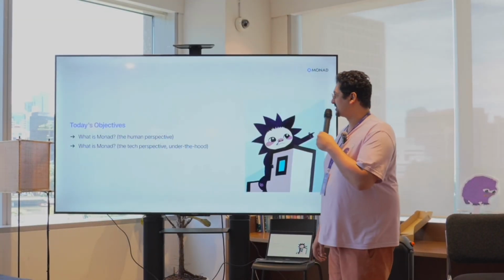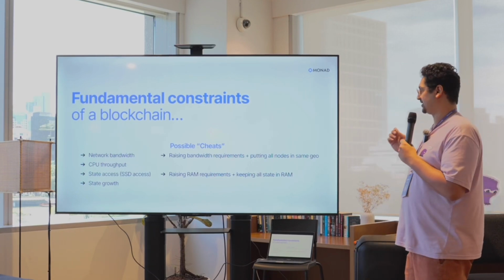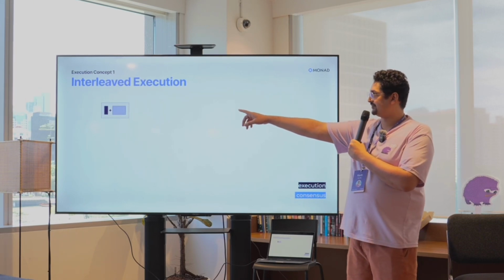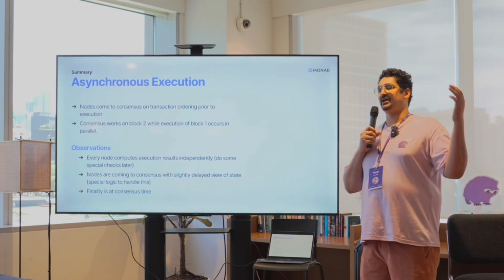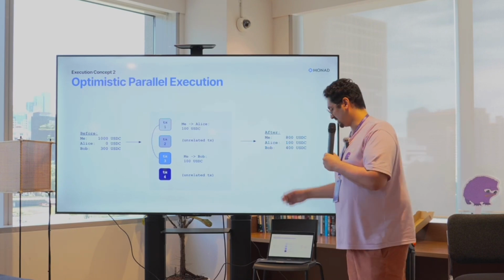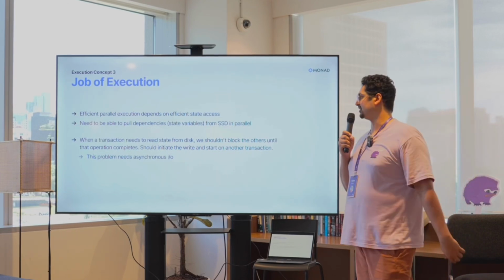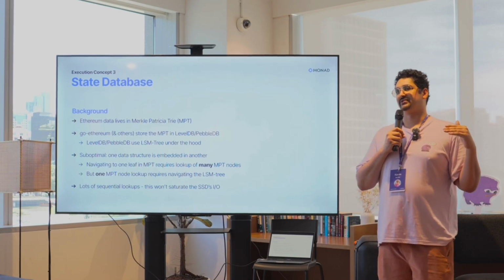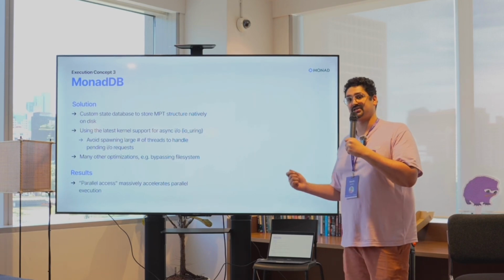Monad 101: High Level Technical Explainer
Zen Llama, Monad DevRel, explains what Monad is from both a user perspective and developer perspective.

A high performance, low cost, decentralized system that retains 100% backwards EVM compatibility. Monad is a from scratch rebuild of the EVM.

For more:
docs.monad.xyz
monad.xyz